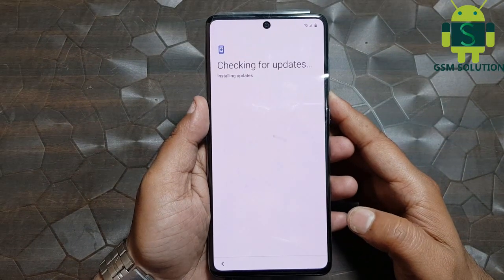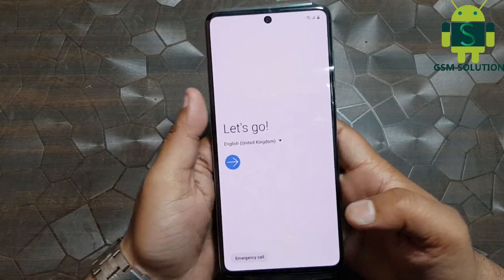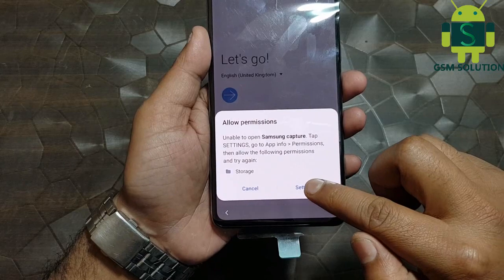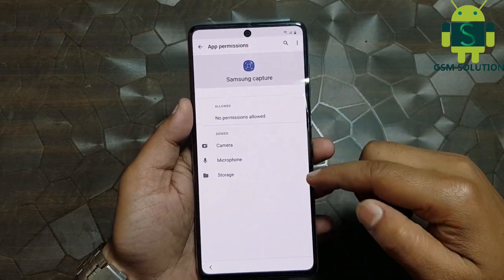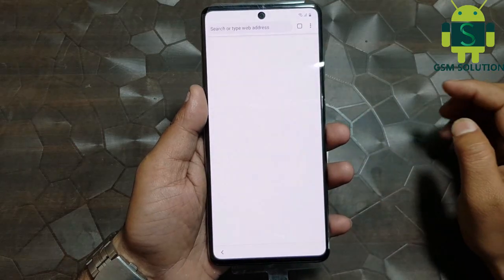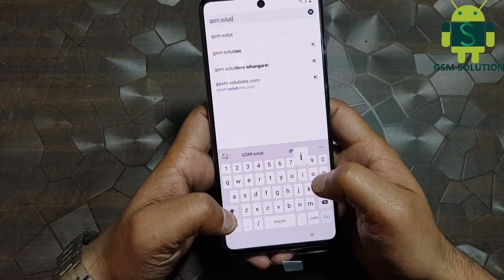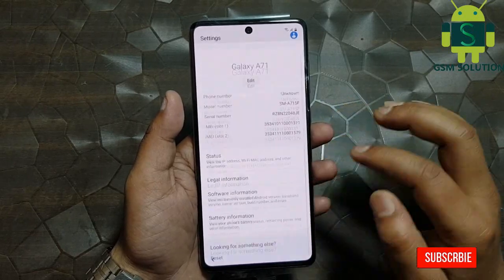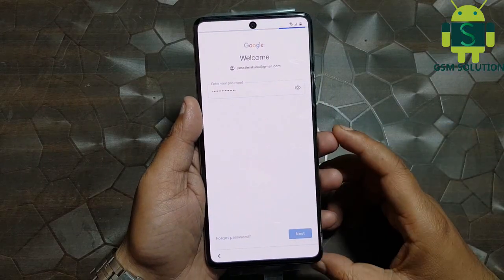Bypass Samsung A71 FRP(Google Account)Android 10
Factory Reset Protection (FRP) also known as Activation lock is a security"Bypass Samsung A71 FRP(Google Account)Android 10." feature to protect your Android device from unauthorized access.Lately, a number of Android users Samsung were having issues with frp lock bypass."Bypass Samsung A71 FRP(Google Account)Android 10." And the number is increasing day by day, every now I see users posting on Android forums how to bypass frp, how to bypass gmail account verification or Samsung account bypass using modded apk files.I have written an ultimate guide to bypass FRP no matter what "Bypass Samsung A71 FRP(Google Account)Android 10."version of Android your device is running.